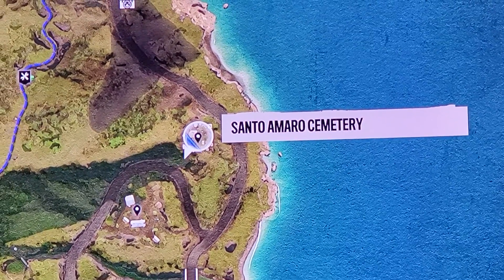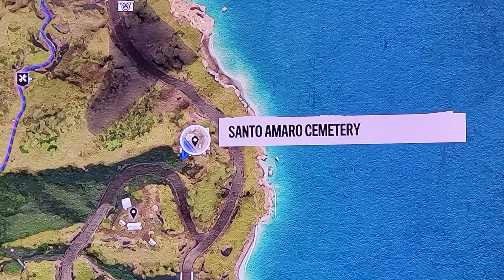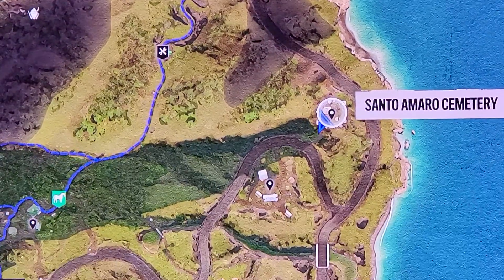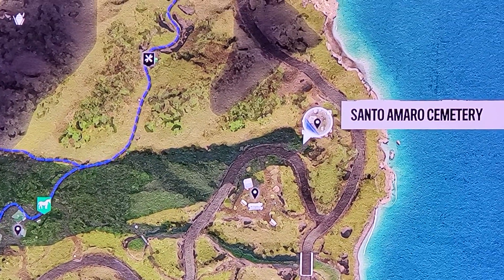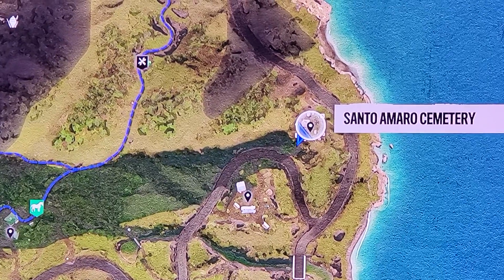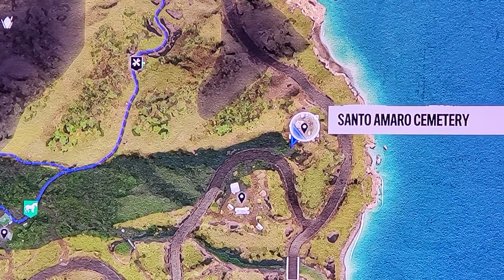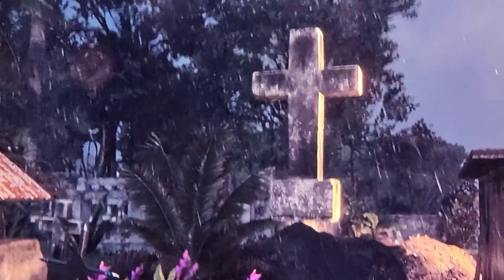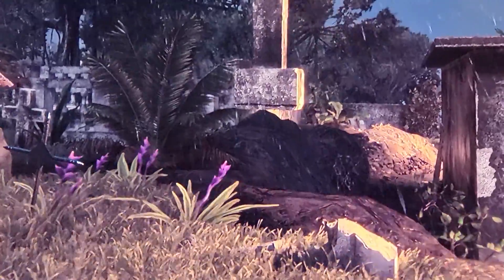farcry 6 funny